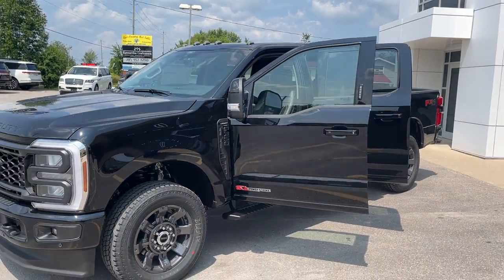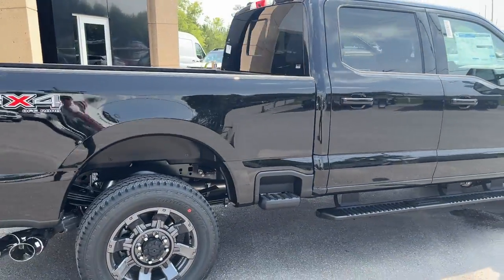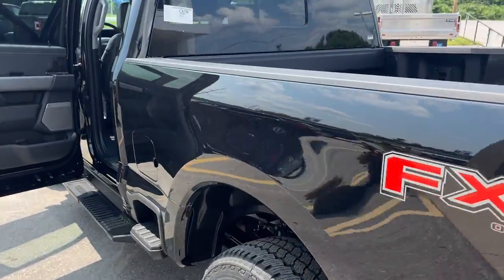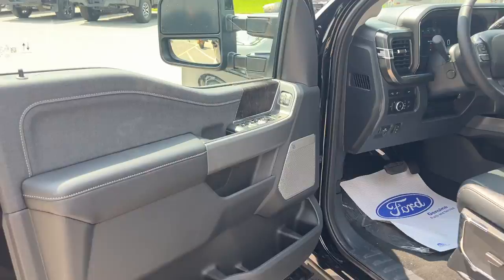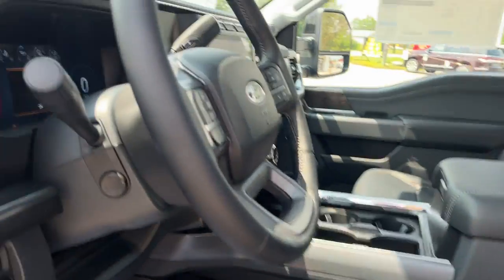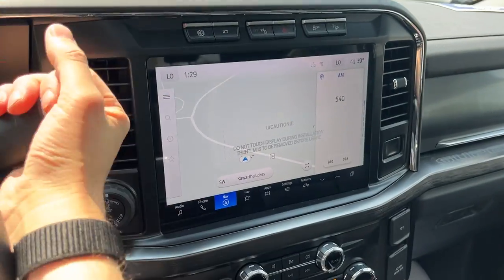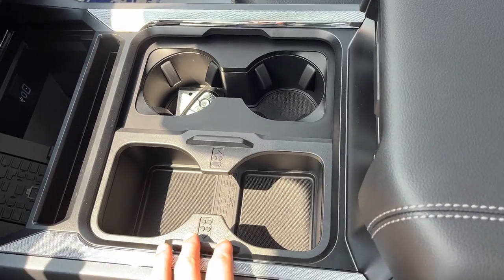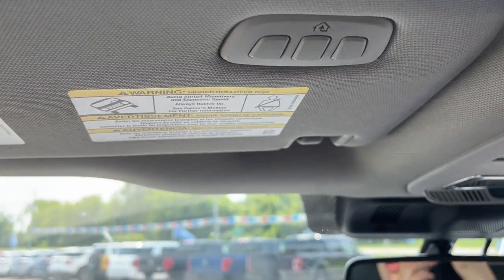2024 Ford F-350 Super Duty Lariat 618A w/ FX4 + Ultimate Package in Agate Black Walk-Around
Lariat 618A|Agate Black|6.7L High Output Power Stroke V8 Diesel|Twin Panel Moonroof|Lariat Ultimate Package|Upfitter Switches|Sport Appearance Package|FX4 Off-Road Package|5th Wheel Prep Package|Roof Clearance Lights|Front and Rear Wheel Well Liners|Spray-In Bedliner|Tailgate Step|Black Onyx Leather Trimmed Heated and Cooled Power Front Seats w/ Lumbar|360 Camera|Heads-Up Display|Remote Start|Wireless Apple Carplay and Android Auto|And Much More!